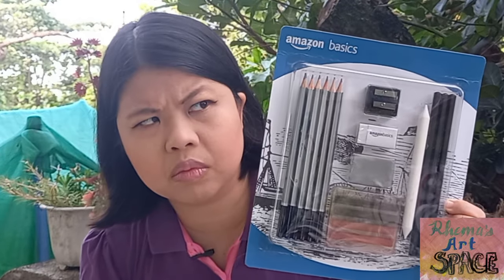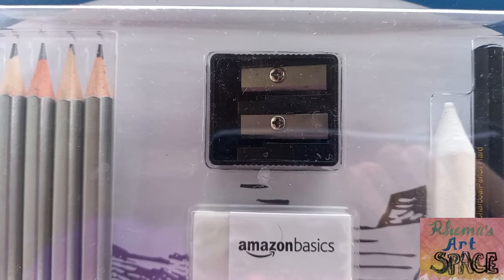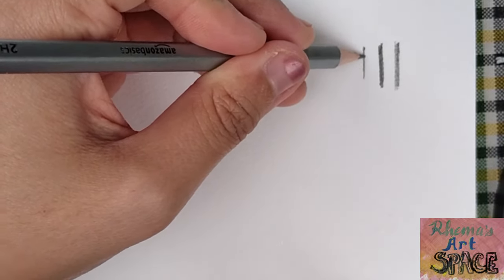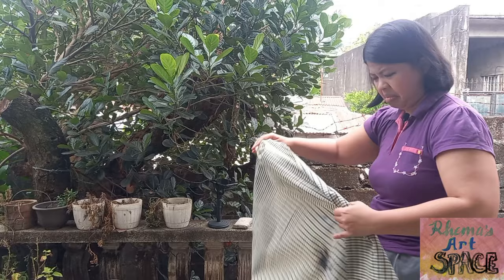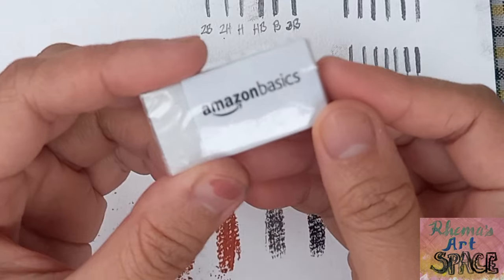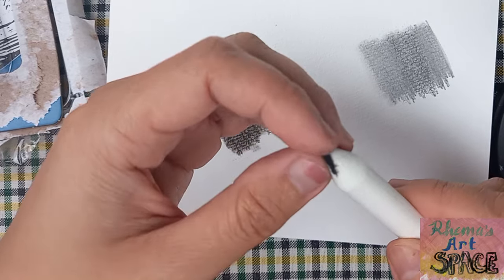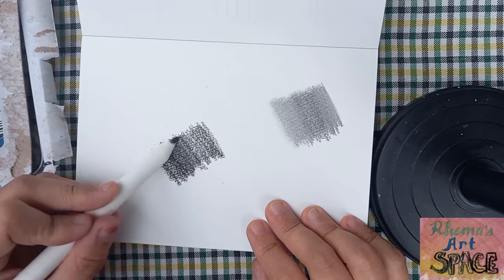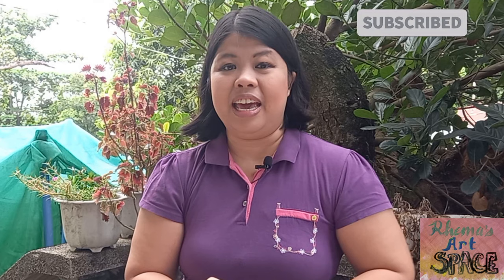Review on Amazon Basics Sketch and Drawing Art Pencil Kit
Link to the pencil set